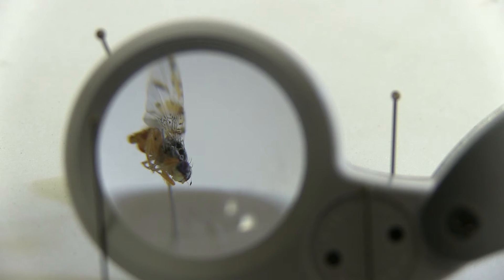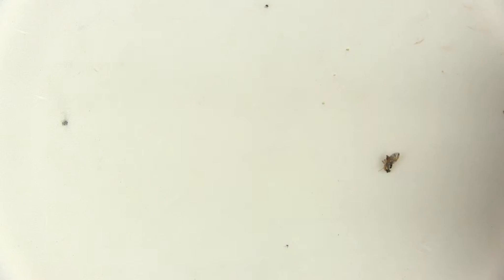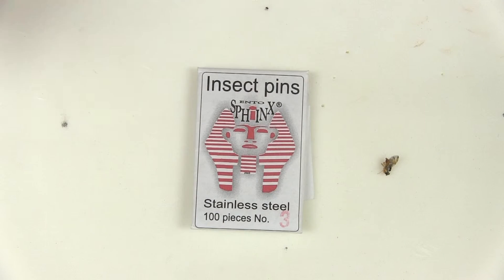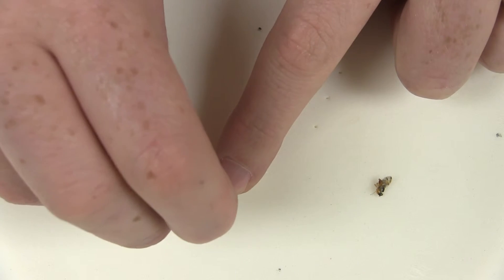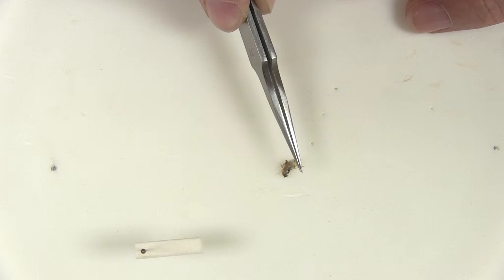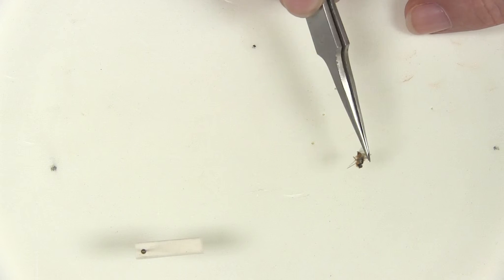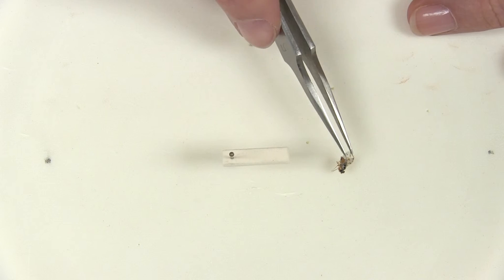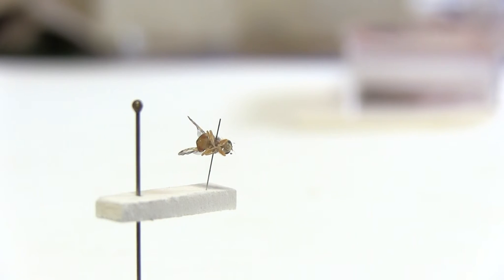Double Mounting with Micropin Pinning Technique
This video explains how to pin small insects for curation purposes, using a micropin. This is the third video in our Insect Curation Video Series.